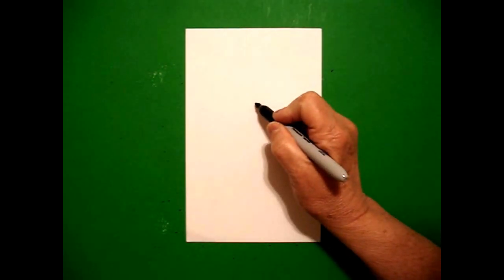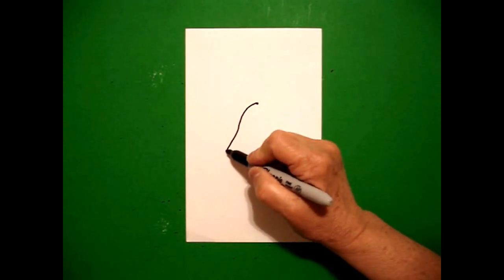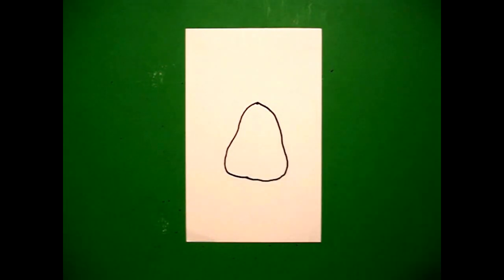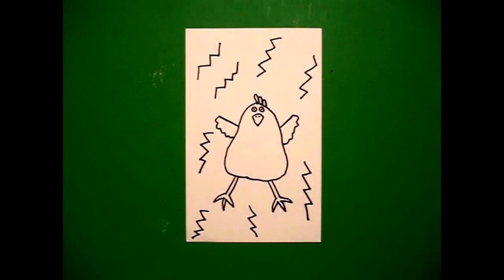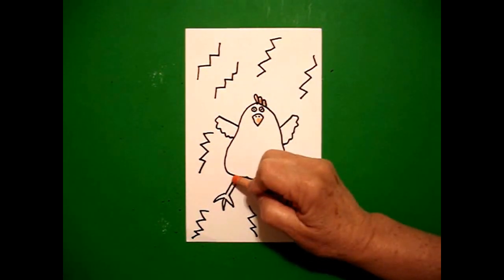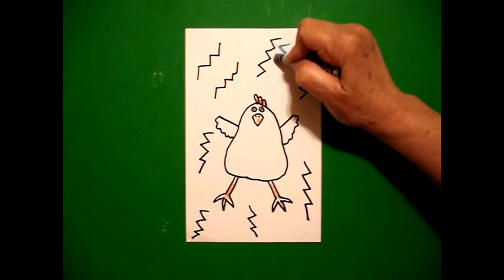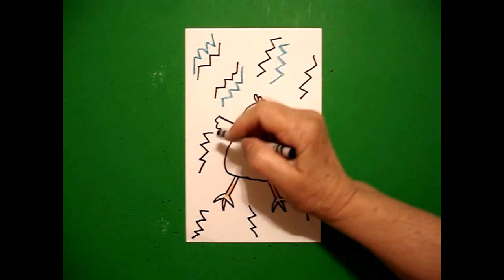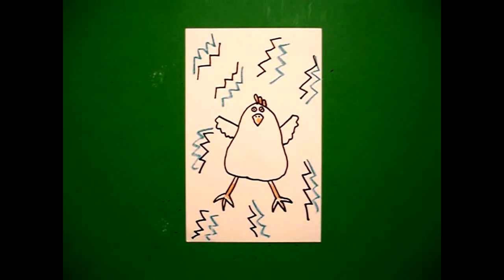Let's Draw Chicken Little!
Easy to follow directions, using right brain drawing techniques, showing how to draw Chicken Little.